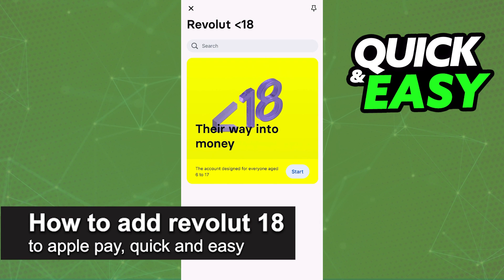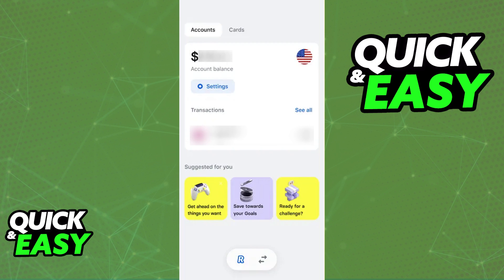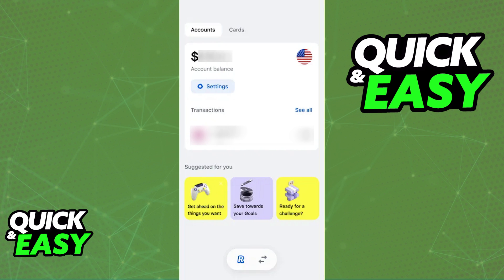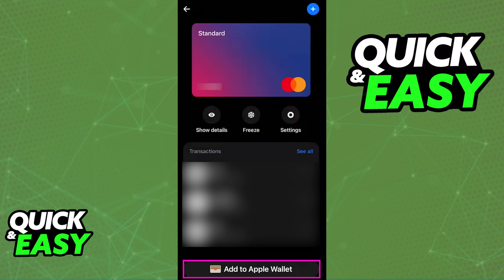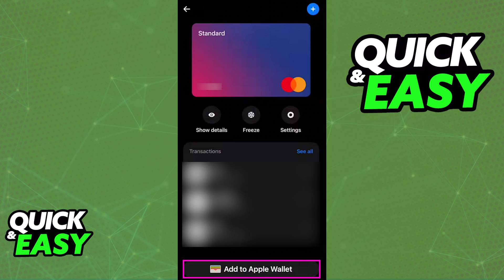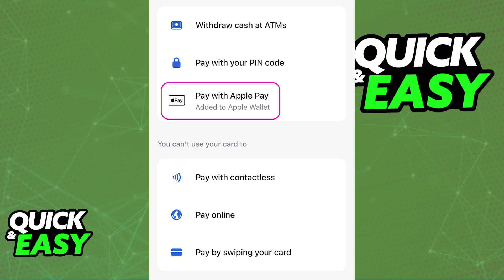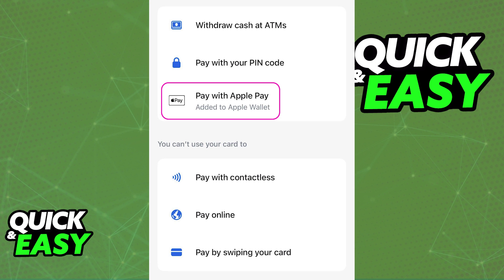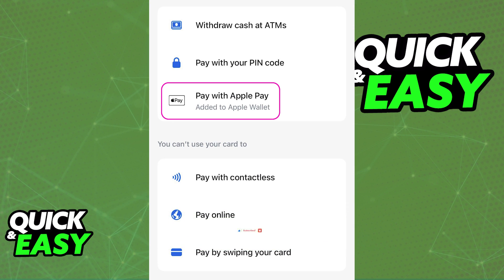How To Add Revolut 18 to Apple Pay (2025)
In this video I will solve your doubts about how to add revolut 18 to apple pay, and whether or not it is possible to do this.

I hope I have helped you with the video!